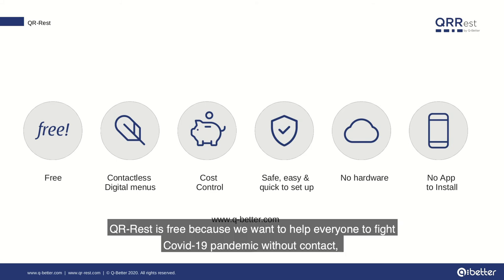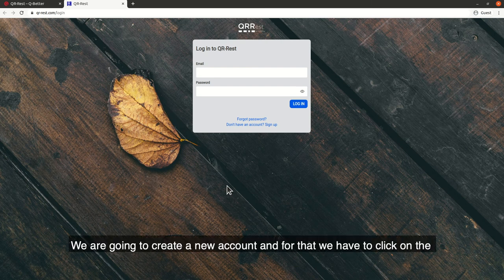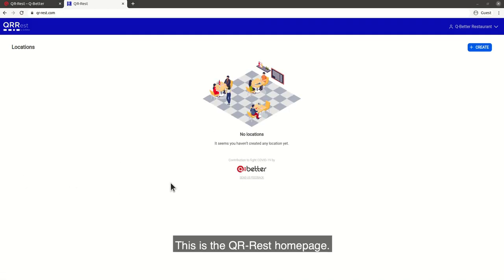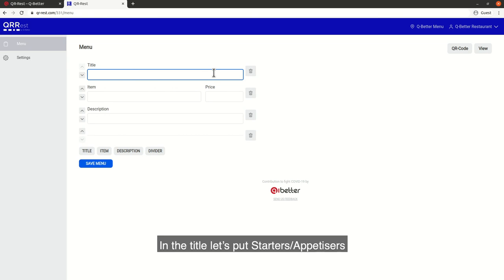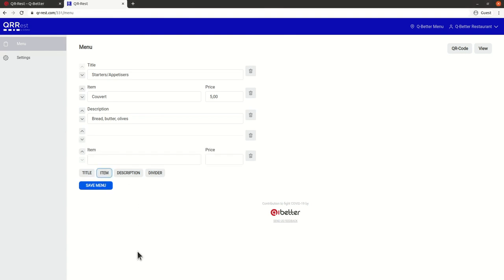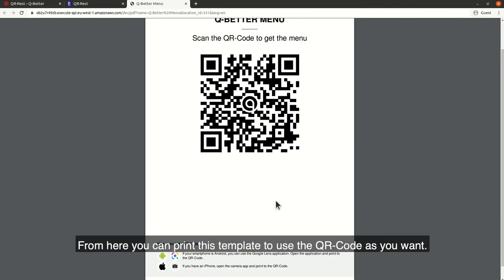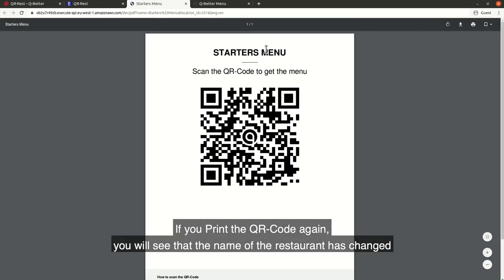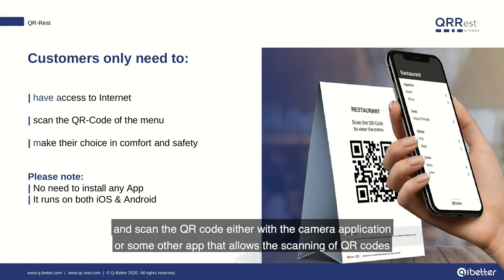QR-Rest | FREE solution to create digital menus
QR-REST

With QR-REST, Customers can make their selection in comfort and safety.
| Help fight the spread of COVID-19
| More protection and safety to attendants and customers
| Menu always available
| Free app and system

"Don't let your customers touch the menus again!"
QR-Rest presented by Mário Peixoto, from Q-Better Support Team.

Q-BETTER
QUEUE MANAGEMENT | DIGITAL SIGNAGE | SERVICE INTELLIGENCE

A Portuguese company, based in Braga, created in 2010. Present in more than 50 countries and with a worldwide network of Representatives, Distributors, and Integration Teams.Manufacturer and specialist in customer service management systems, Q-Better is a company that offers innovative technologies and solutions, with the mission of optimizing companies' efficiency levels and customer satisfaction.Q-Better actively participates in the development of customized projects tailored to the needs of various sectors, such as schools, retail, hospitals and clinics, museums, transport companies, government and financial institutions.